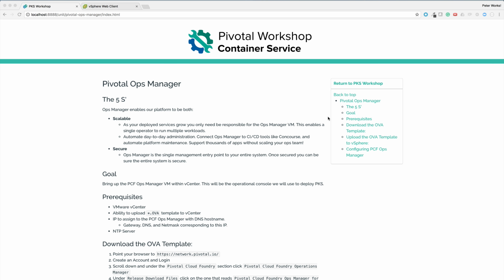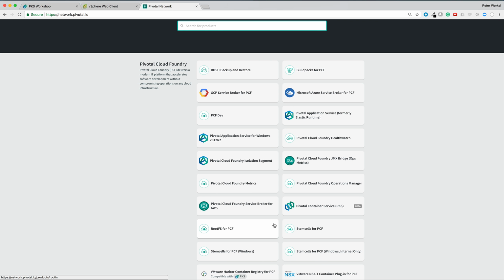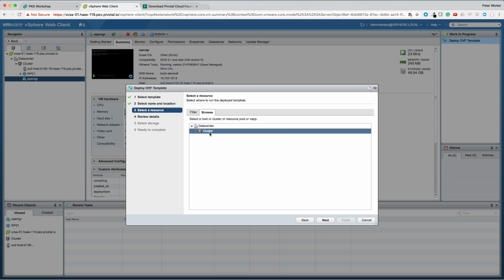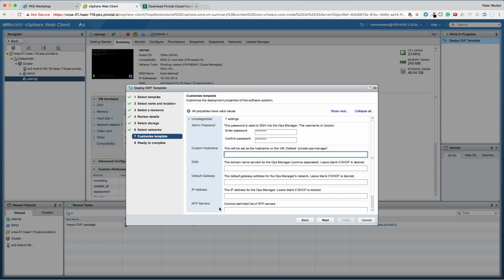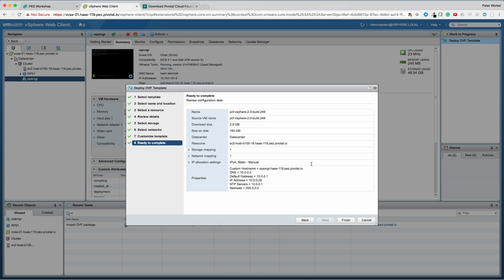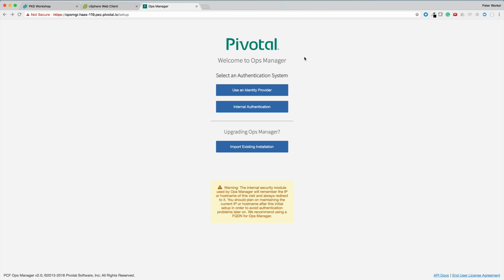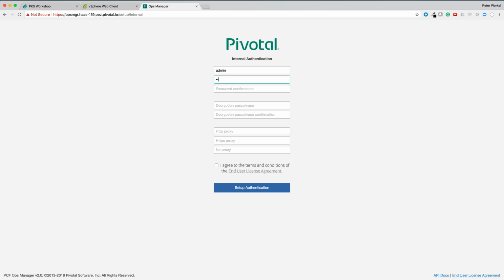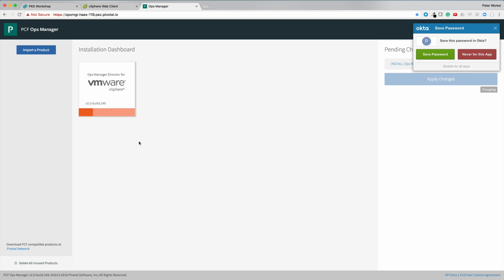Deploying Pivotal Ops Manager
Quick demo showcasing how easy it is to deploy Pivotal Ops Manager and get started with PCF!